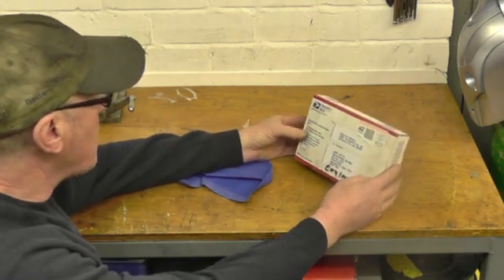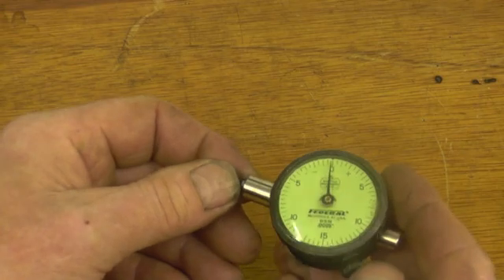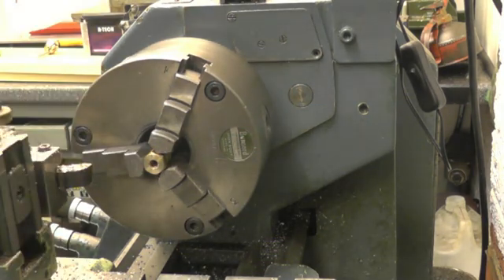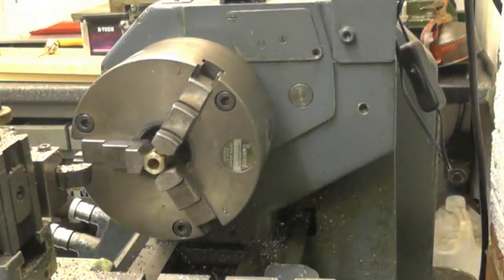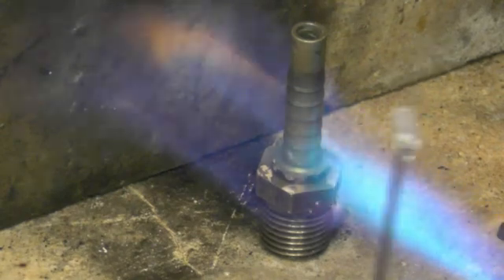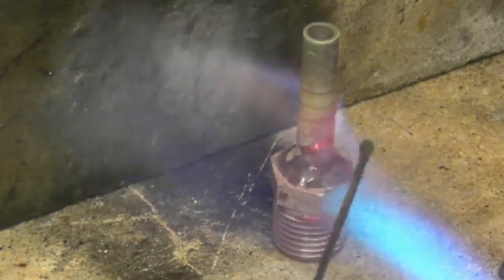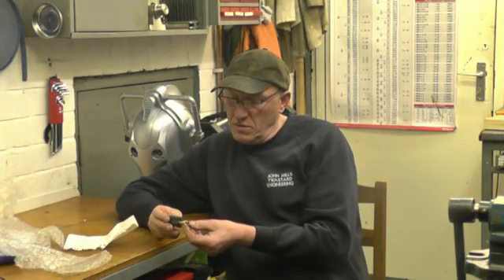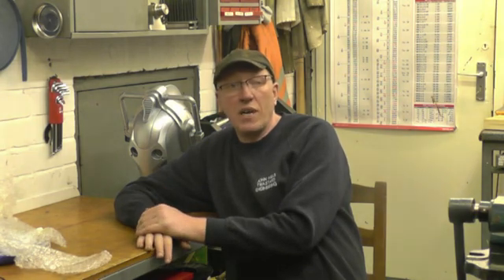Sunday Night Night Cap 18 Part One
Shop Talk
Viewer Mail
Machining
Silver Soldering
Engineering Exhibition